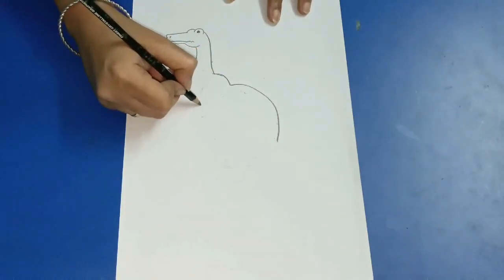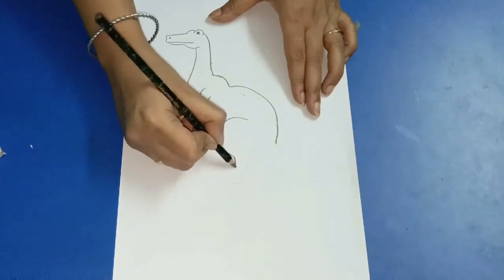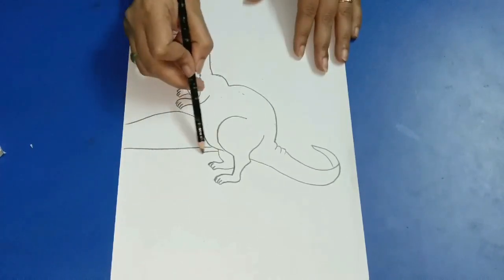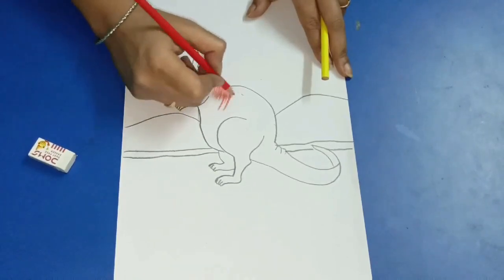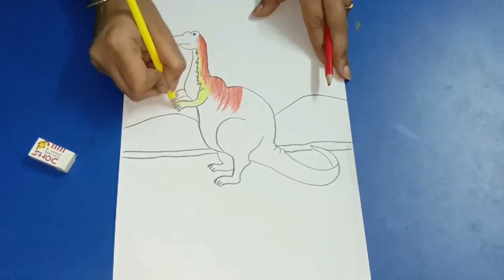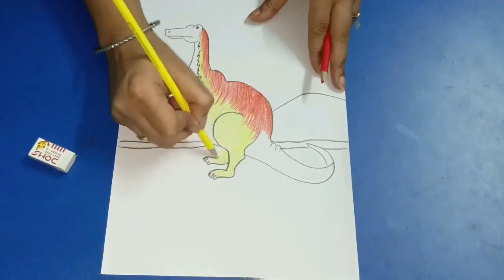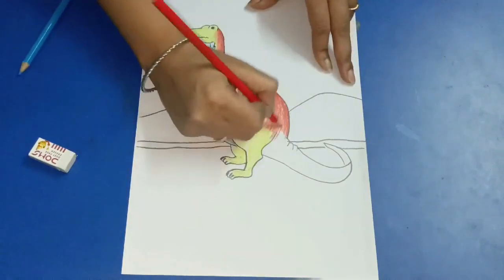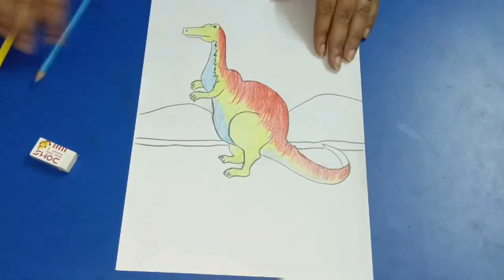How to draw a dinosaur